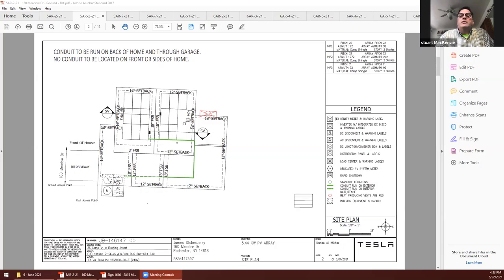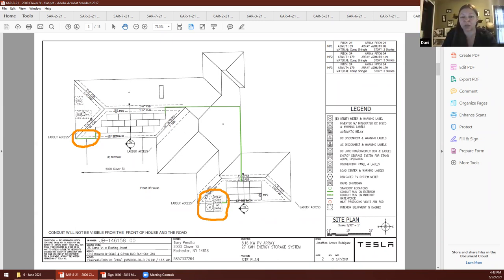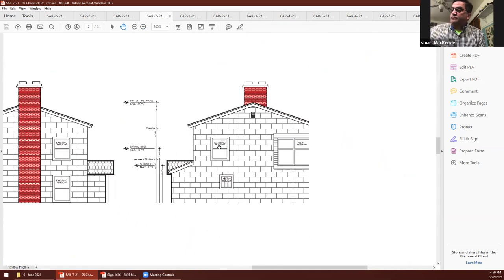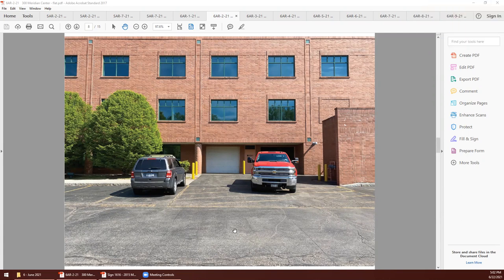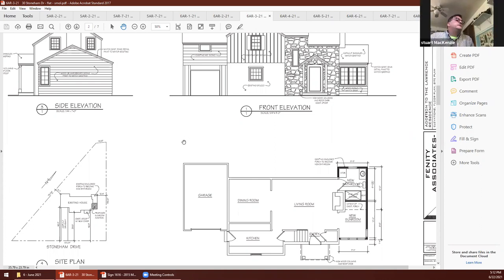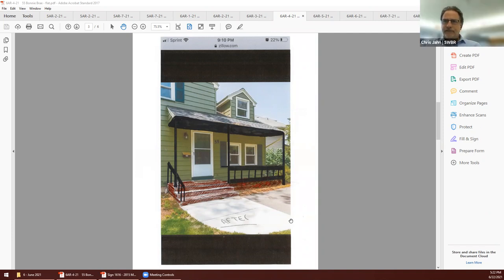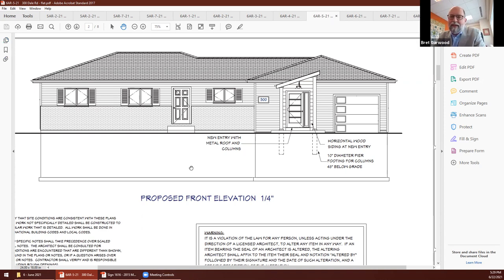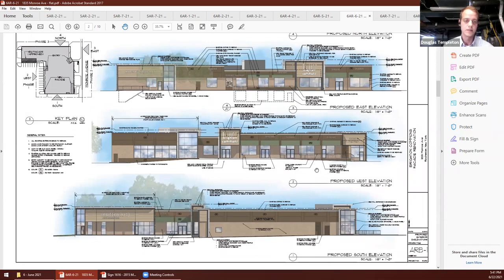Architectural Review Board Meeting - 2021-06-22